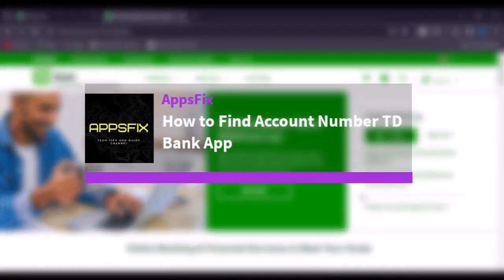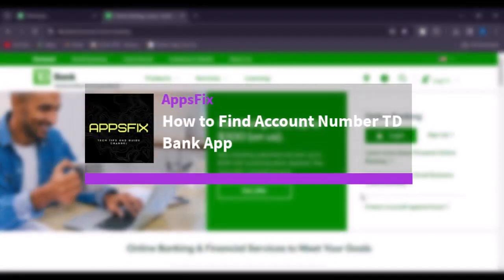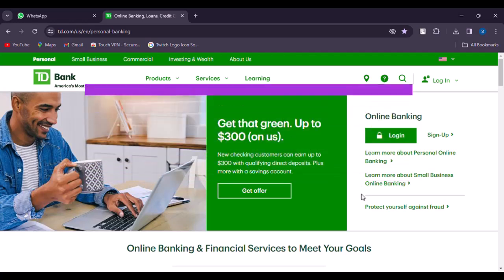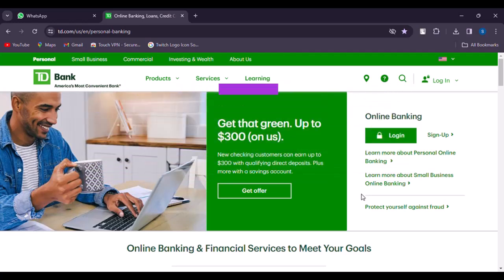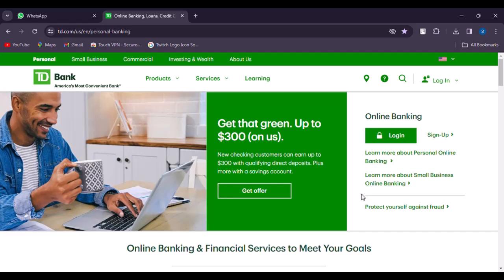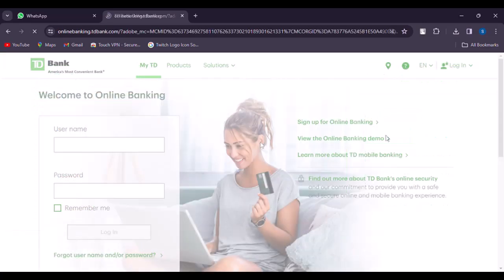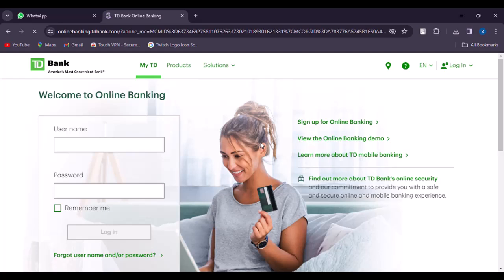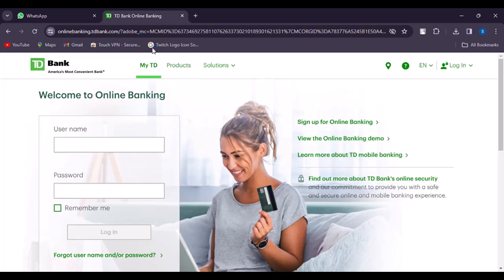How to Find Account Number TD Bank App !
In this video, I will guide you on how you can easily find account number on TD bank app by following some easy steps.
0:00 Intro
0:14 Open browser
0:21 Find account number
1:00 Conclusion